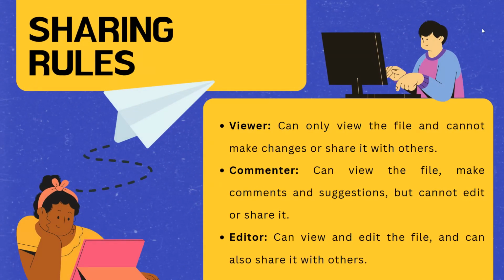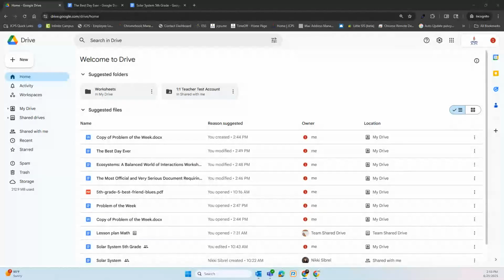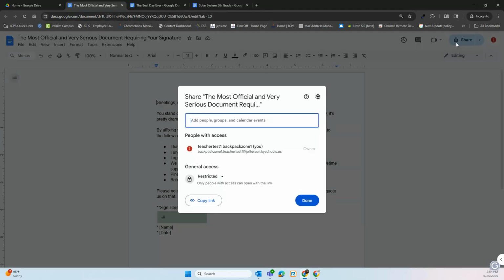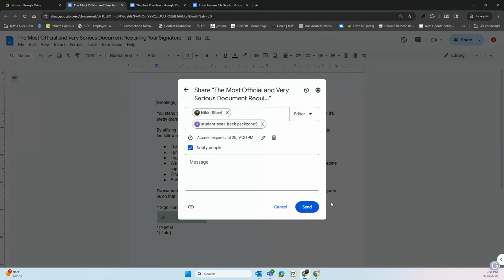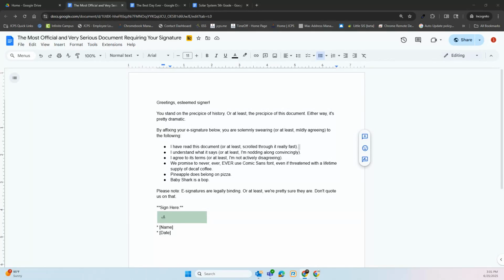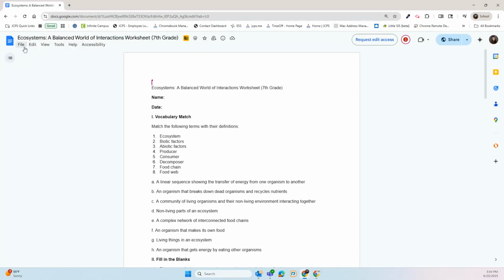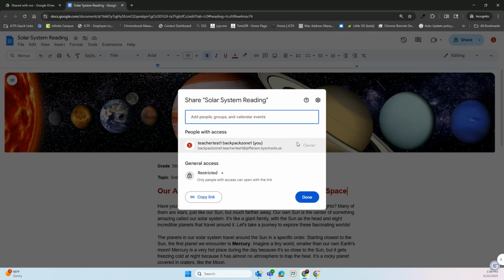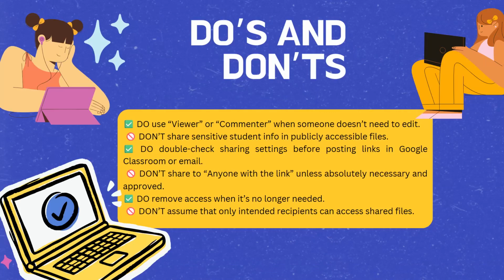Sharing Rules for Google Drive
Learn the essential sharing rules within Google Workspace for Education in this short training designed for all JCPS staff and admins. Perfect for anyone using Google Drive, Gmail, or Classroom—this video ensures you know what’s safe, what’s not, and how to keep our digital learning environment secure.